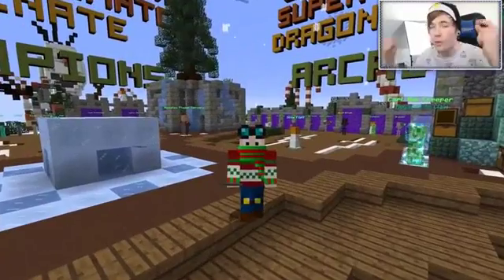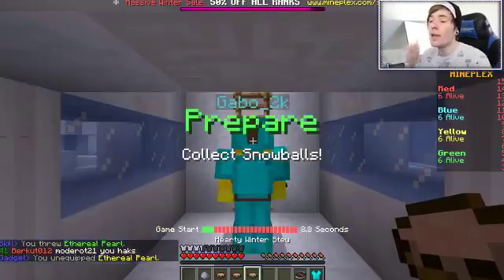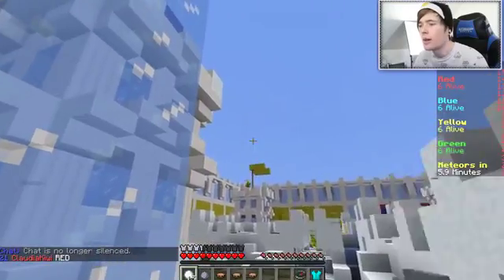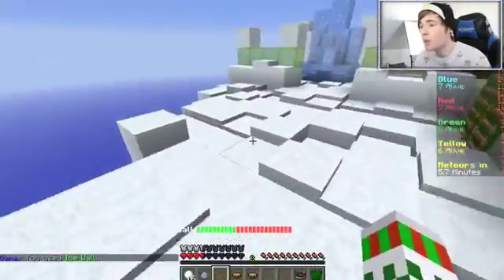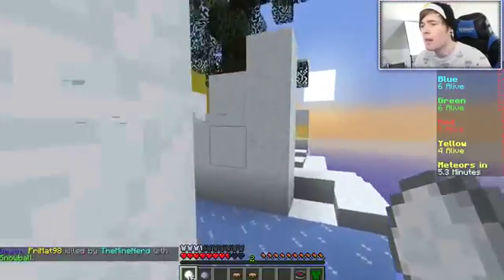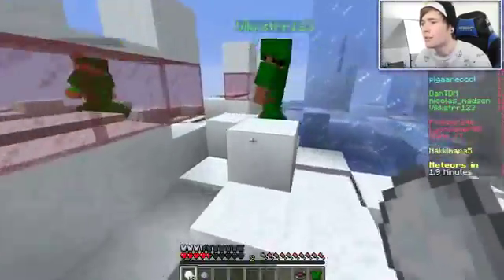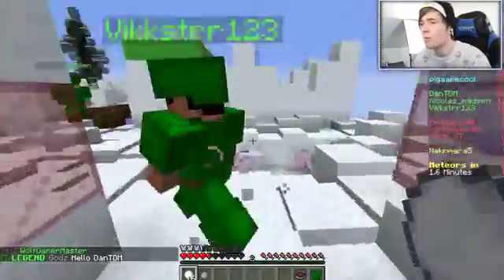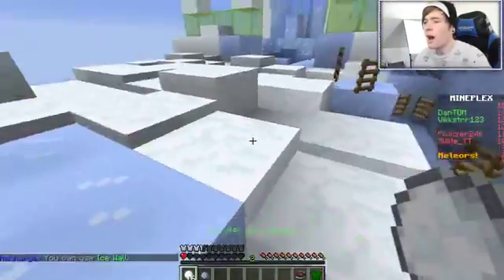Minecraft | SNOWBALL FIIIIIIIGHT!! | Snow Fight Minigame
Today, we are playing a BRAND NEW Minecraft Minigame called Snow Fight!! Collect up snow and try to take down the opposing teams with powerful snowball throwing!!

► Play this Minecraft Minigame - Snow Fight : us.mineplex.com or eu.mineplex.com

► Merchandise!

Today, we are playing a BRAND NEW Minecraft Minigame called Snow Fight!! Collect up snow and try to take down the opposing teams with powerful snowball ...

The Diamond Minecart | DanTDM: Minecraft Snow Fight Minigame - SNOWBALL FIIIIIIIGHT!